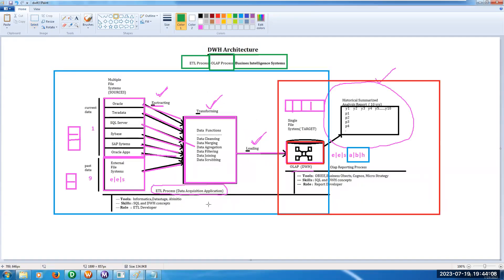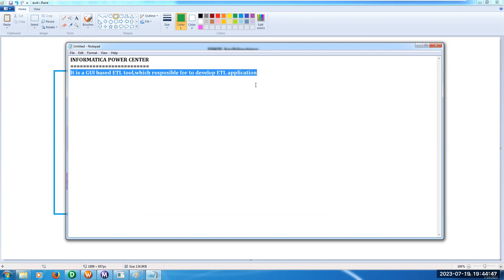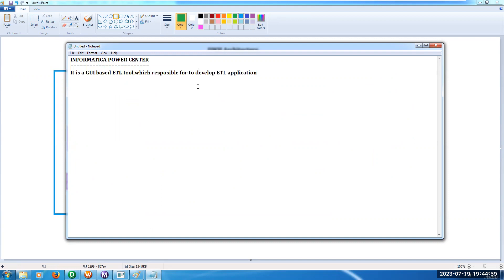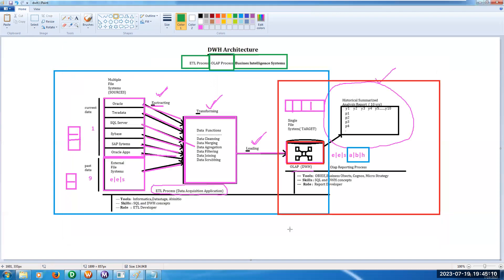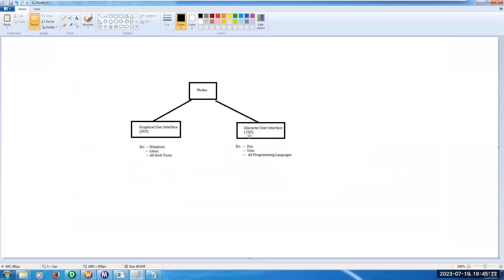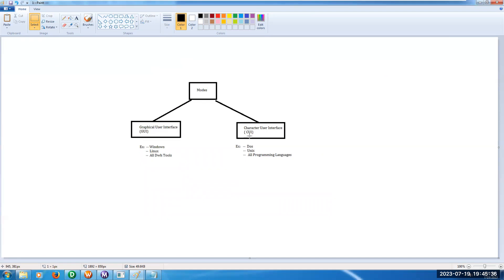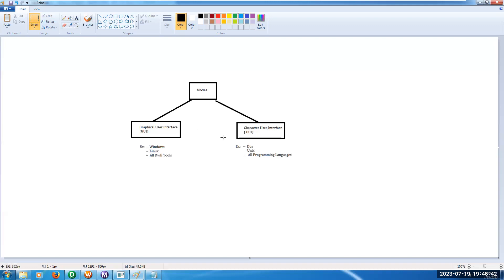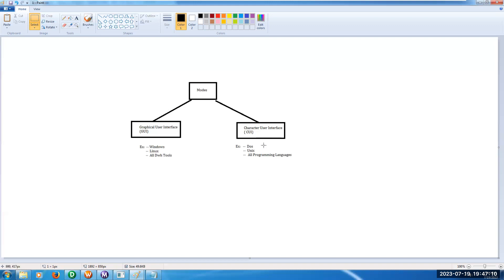GUI and CUI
Explanation of GUI and CUI

For ONLINE FASTRACK Trainings on ORACLE(SQL and PL/SQL), INFORMATICA POWER CENTER
and TABLEAU